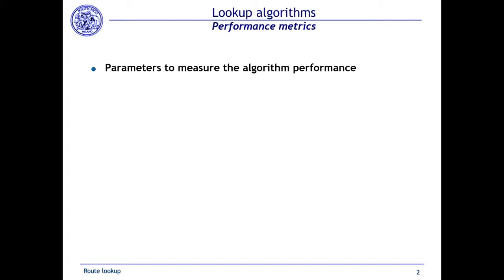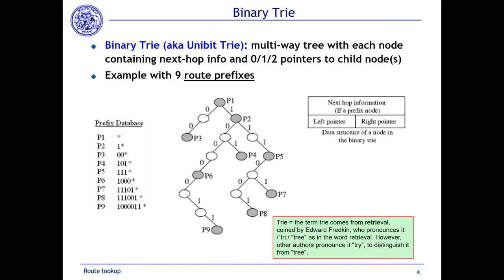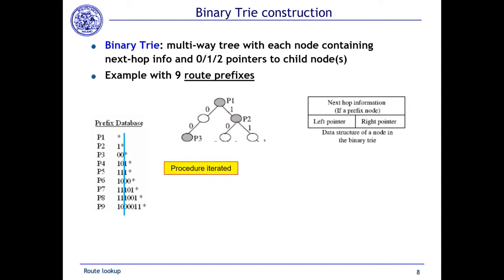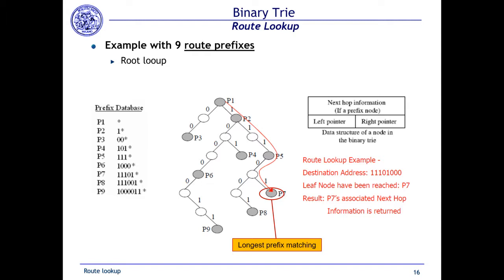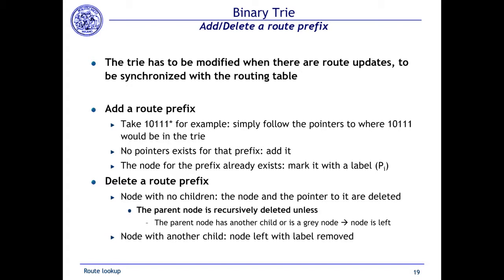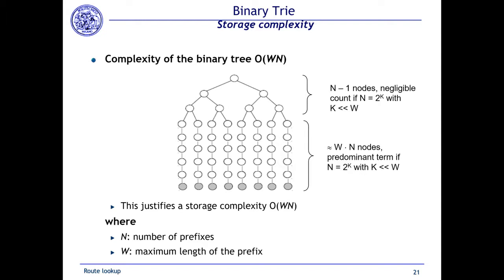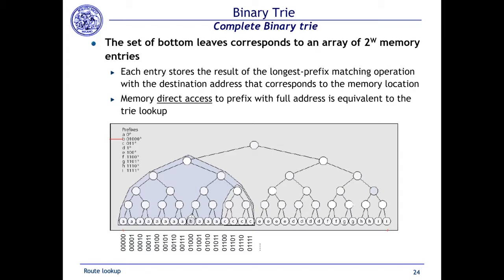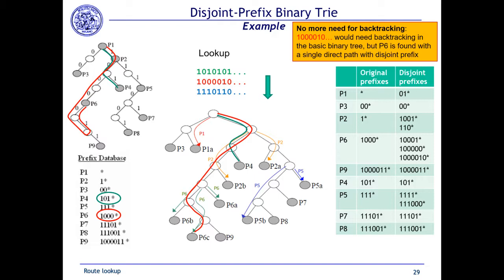12_IP lookup (binaary+complete+disjoint trie) 2017 10 25